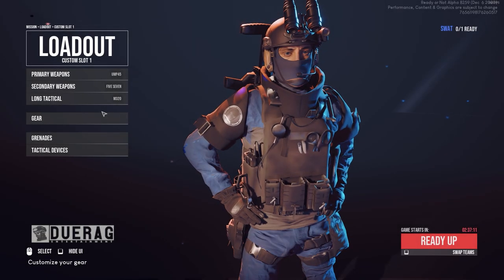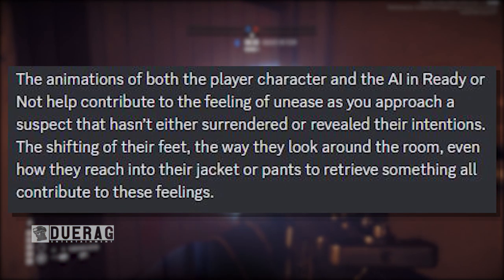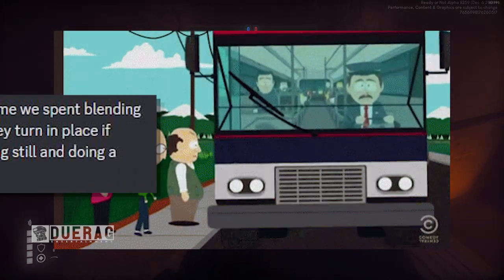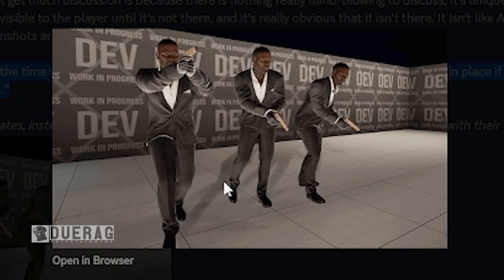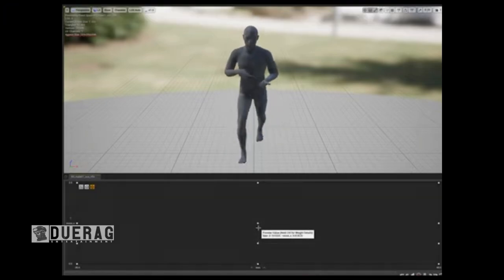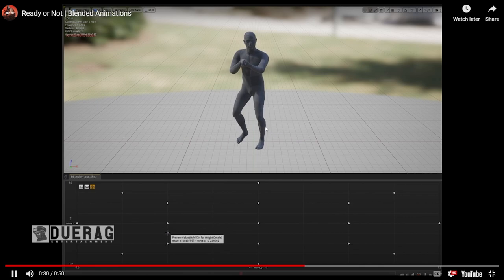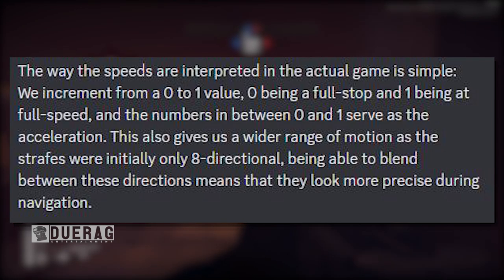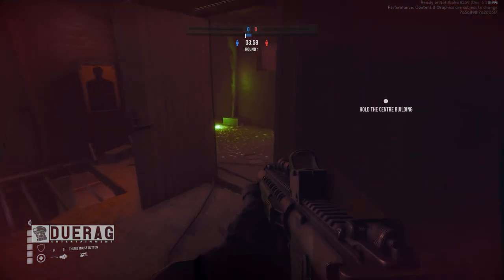Did They Drop MOCAP for Animations? | Ready Or Not Newsletter #47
Songs Used;